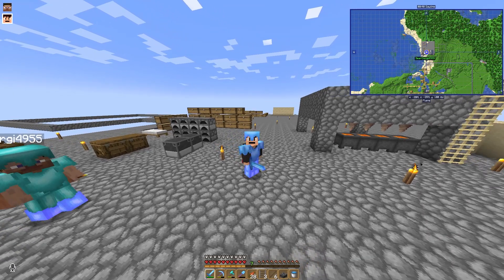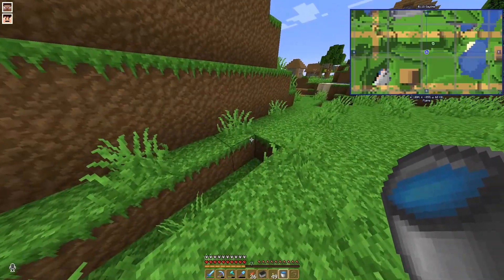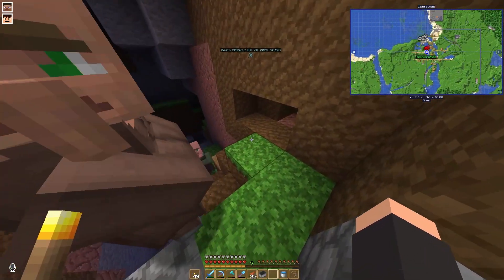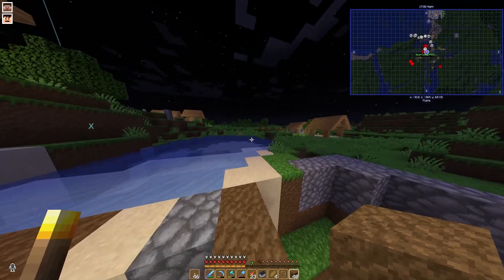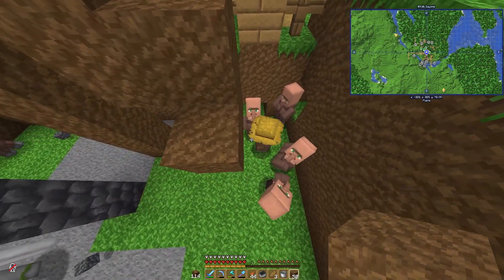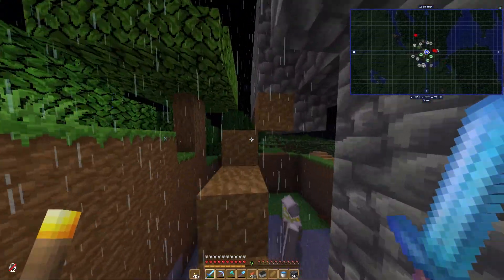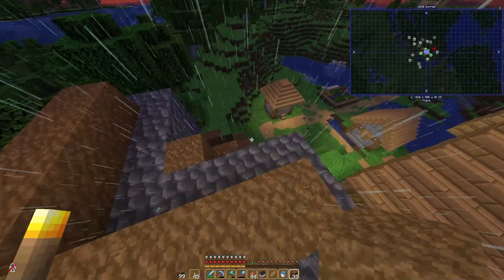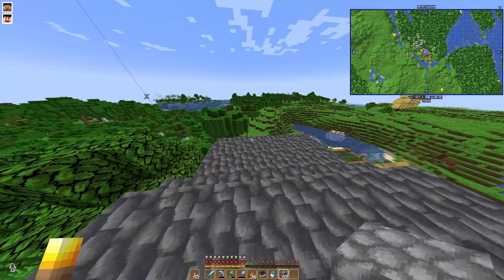Arch SMP III #16: MASSIVE IRON FARM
Today I built a massive iron farm on the Arch SMP!

[Credits]
SidGames5 - Editing
SidGames5 - Thumbnail